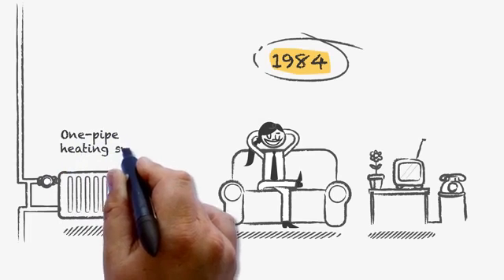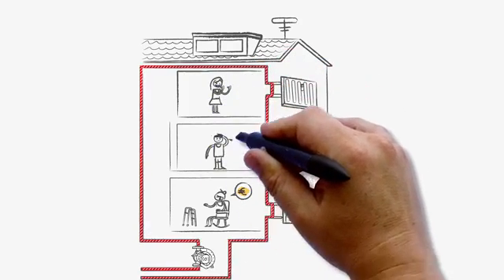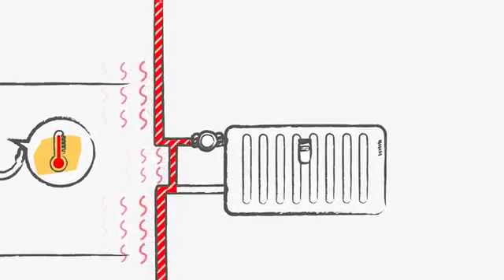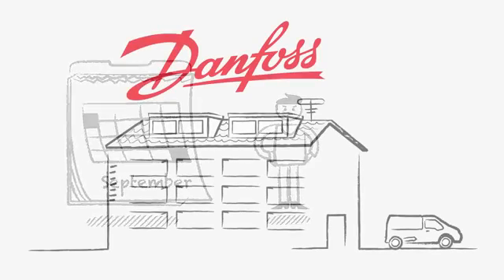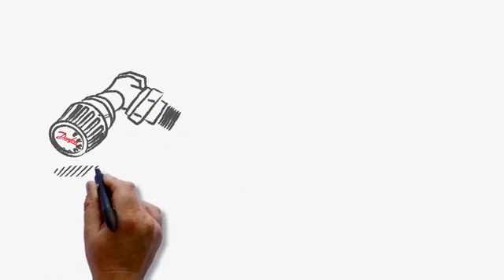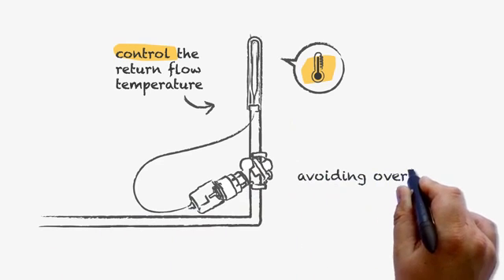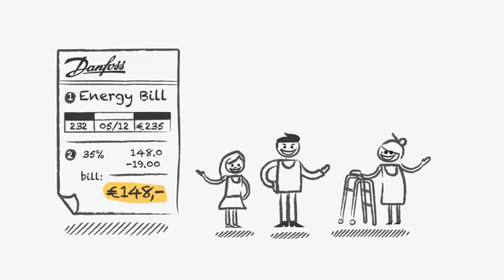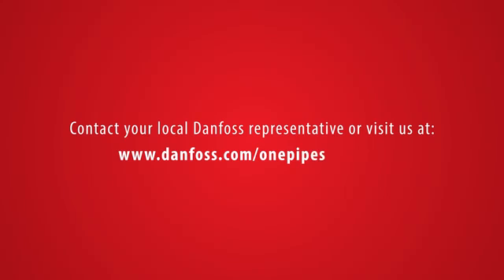TEK HATLA KALORİFER TESİSATI NASIL YAPILIR..?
Solution for optimizing one-pipe heating systems (AB-QT)

Facebook Takipçimiz her din dil ırk ve ideolojideki meslek erbabı Mühendisi Ustası sektör temsilcisi ile Meknik Tesisat sektöründe yapılmamışı yapmaya  devam ediyoruz